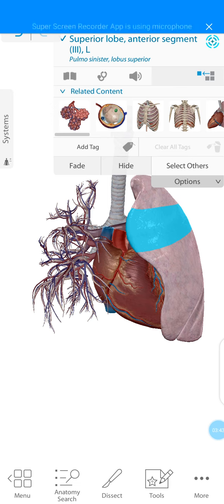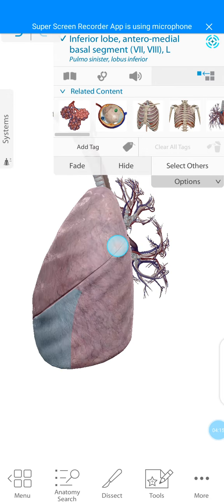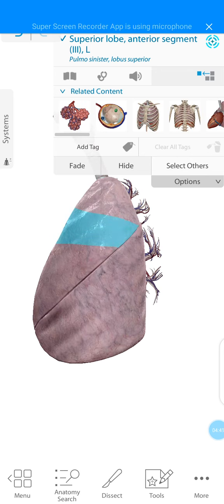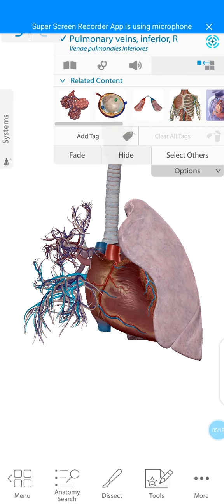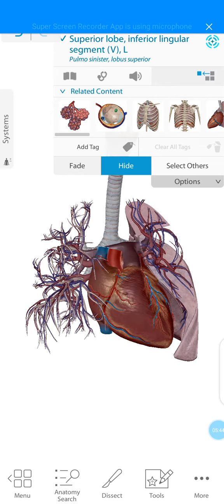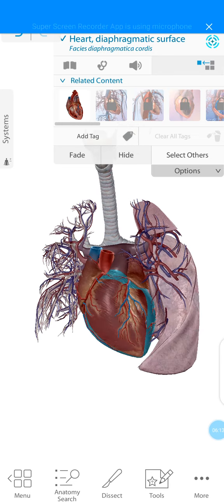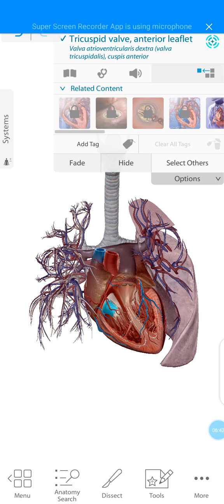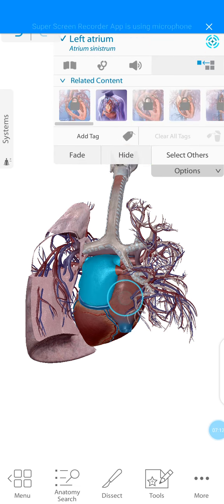Location of Heart ❤️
Your heart is located between your lungs in the middle of your chest, behind and slightly to the left of your breastbone.